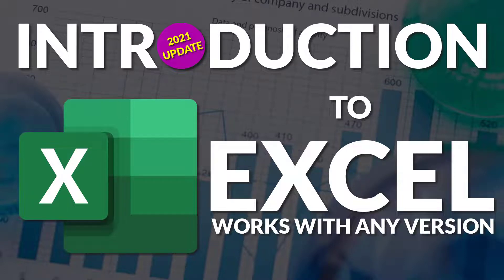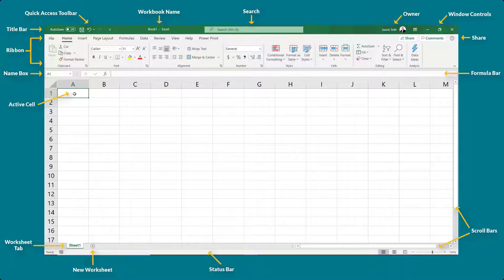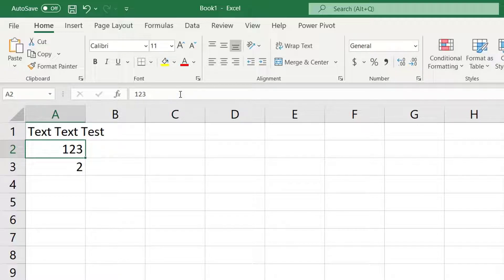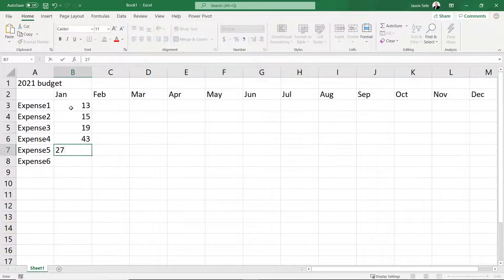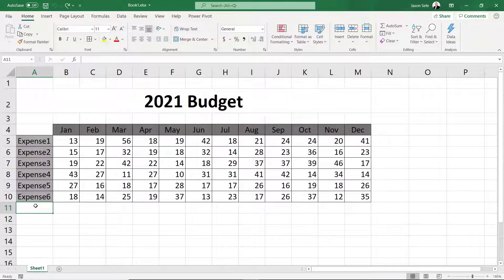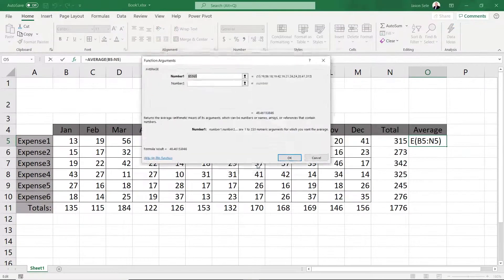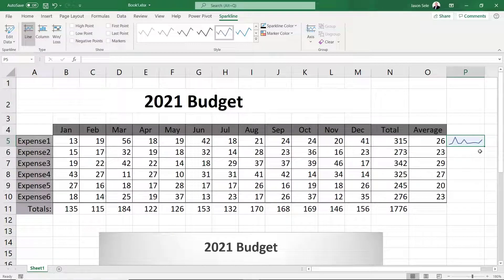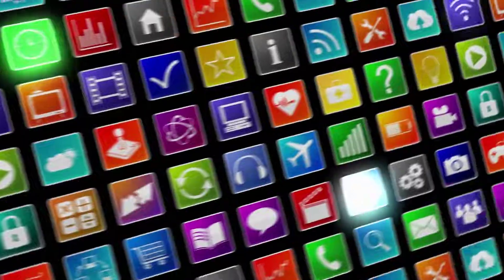Introduction to Excel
Introduction to Excel for beginners. By the time you finish this video you’ll be able to create powerful spreadsheets using seven frequently used components in Excel.  I'll cover opening Excel for the first time, the Excel screen layout, entering data, formatting cells, creating formulas, creating charts, and saving and printing. This video walks you through creation of a budget spreadsheet as an example. You are free to distribute this video to students or to workers in your corporate environment.  Just refer to my YouTube channel.

Contents 0:00
1. Opening Excel 0:39
2. Screen Layout 0:56
3. Entering Data 2:02
4. Formatting Cells 5:48
5. Creating Formulas 7:30
6. Creating Charts 10:17
7. Saving & Printing 11:39